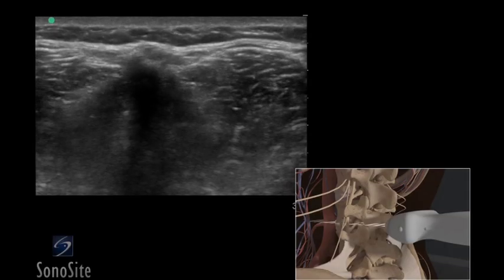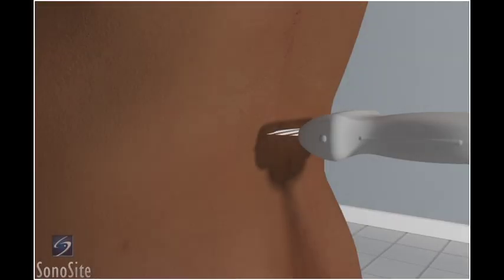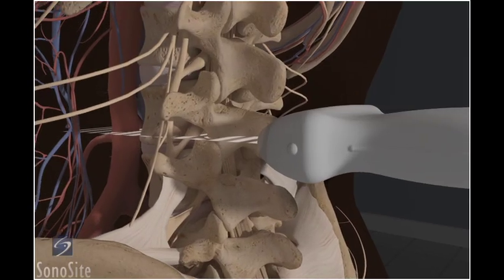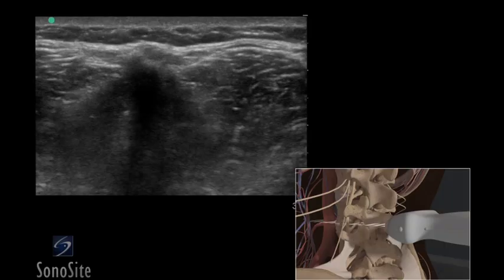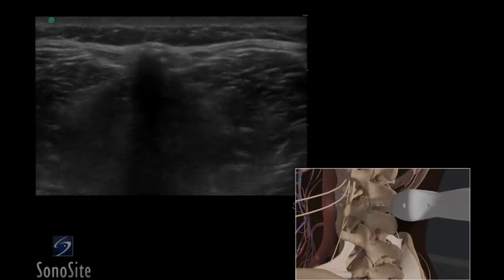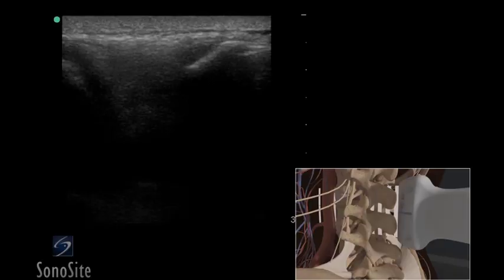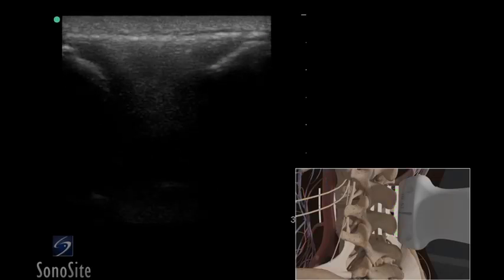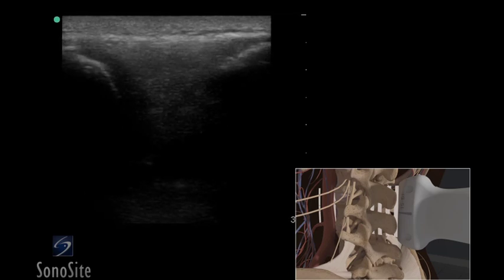How To: Ultrasound Guided Lumbar Puncture Procedure 3D Video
Using 3D animations we have come up with a new way of demonstrating how to perform portable ultrasound examinations. In this educational video, you will see a demonstration of the ultrasound-guided lumbar puncture procedure.